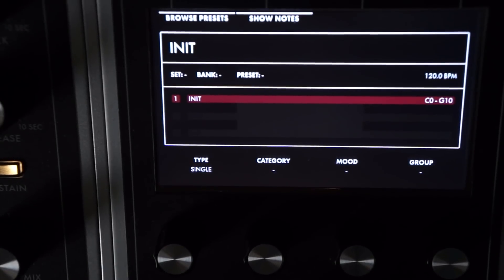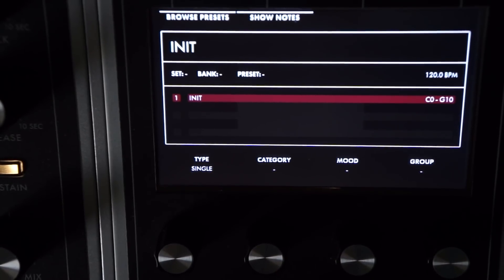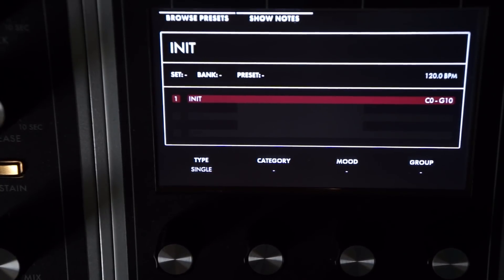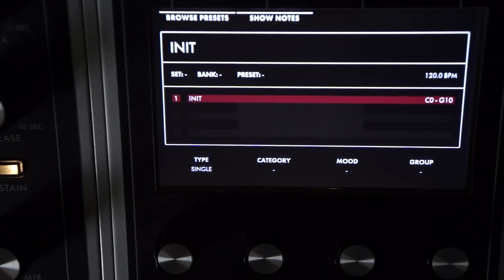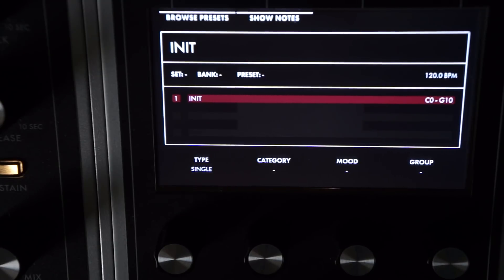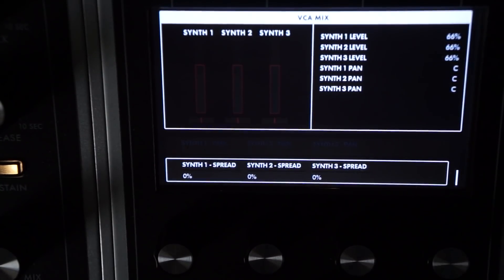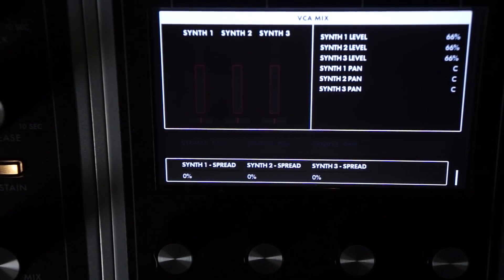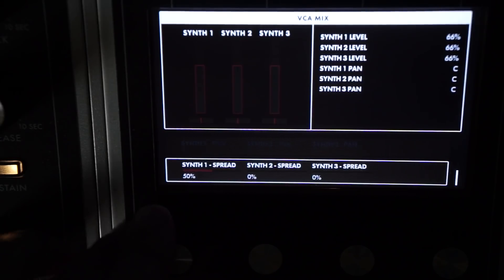Moog One Firmware Update 1.0.3 including Dynamic Stereo Panning Per Voice and more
Testing Firmware 1.0.3 including Dynamic Stereo Panning Per Voice, Stereo Effects Width, bug fixes and more. Hear it in action! I recommend using headphones to hear the new panning and stereo field. It is as much fun as you can have with the INIT patch :)

thanks,
Cryss